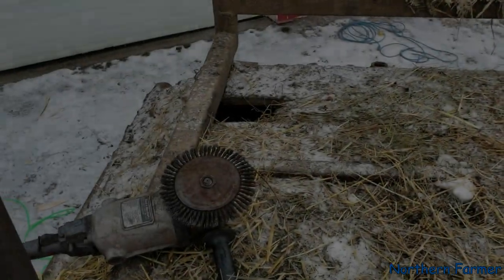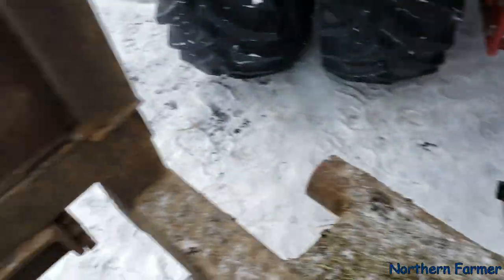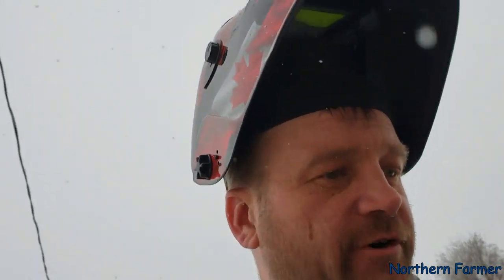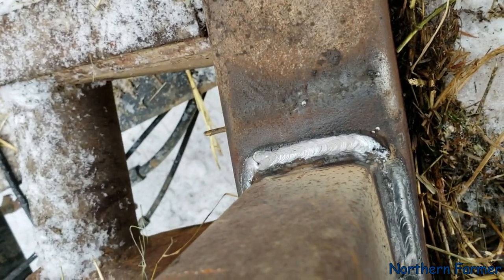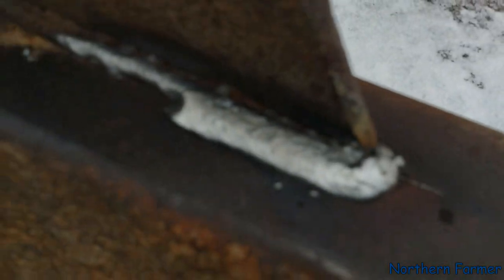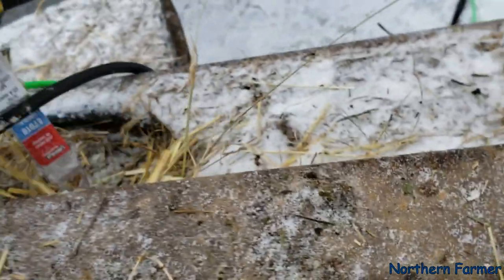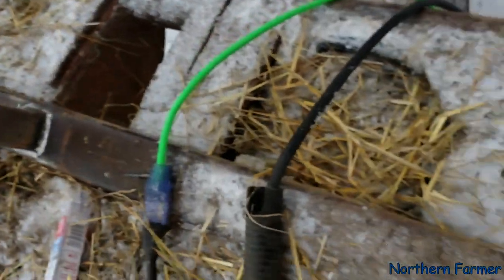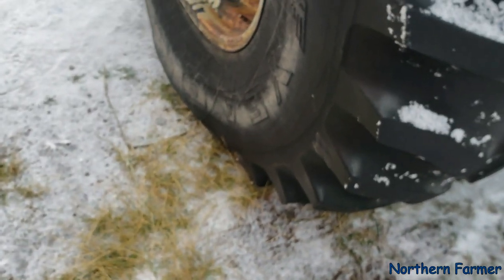Welding The Hay Trailer!!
The hay trailer devolped some cracks so I welded them up